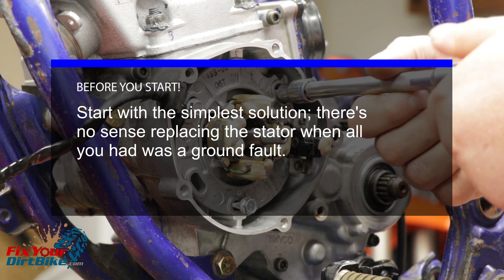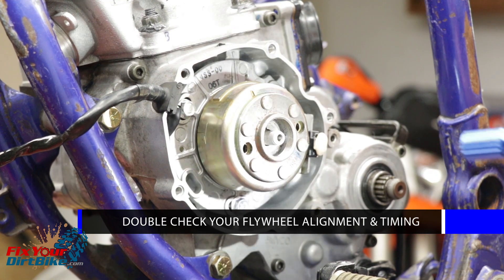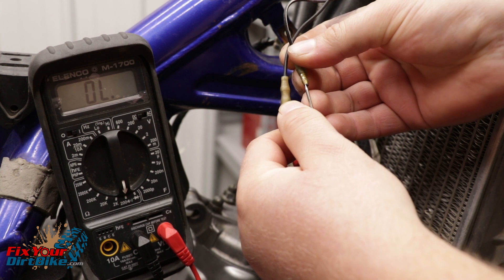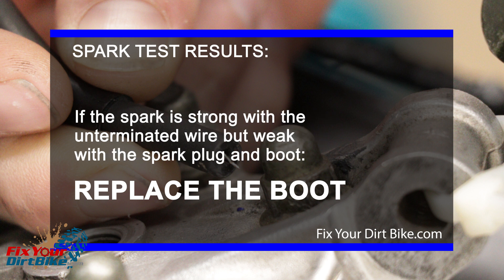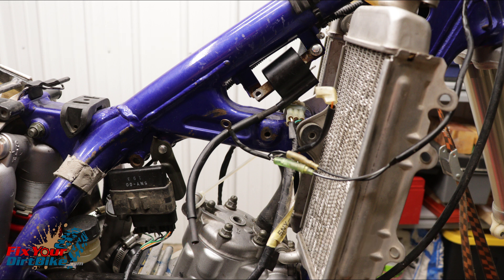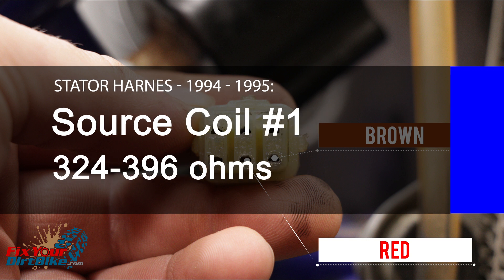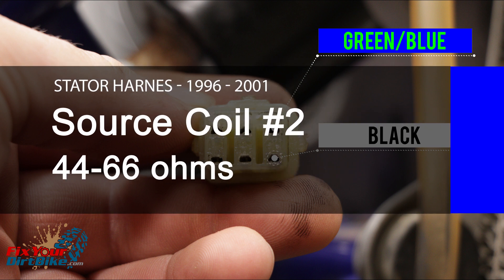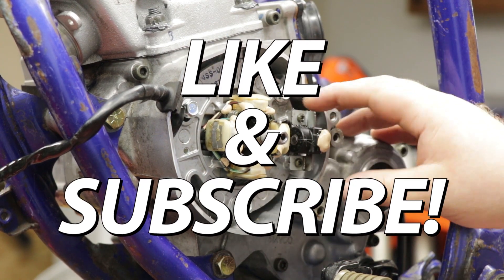94-01 Yamaha YZ125 Ignition Troubleshooting & Testing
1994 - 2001 Yamaha YZ125 Ignition Troubleshooting & Testing.

Service Notes:
Yamaha YZ125 Ignition troubleshooting can be very frustrating, and it's easy to lose track of what you've done and what you still need to do. Therefore, write down everything you need to test, and as you go, record the test results.

You want to start with the simplest solution; there's no sense replacing the stator when all you had was a ground fault. So start with the spark plug, then work your way back to the stator.

You can only test the CDI through the process of elimination, so if everything else is tested within spec, the CDI will need to be replaced.

For whatever reason, Yamaha does not provide peak voltage specs for anything, so If you want to do a physical test of your ignition coil, you will need to take it to a shop and have it tested.

My YZ 125 has spark, but it's very weak. My bike will start idle and rev just fine, but as soon as it's under load, it chokes out. When I pull the plug, it's wet, not damp, but wet with oil. I know it's not a carb issue, but I'll get into that in the carb video.

After working through this troubleshooting procedure, I found that the resistance of the primary winding of my ignition coil was metering way out of spec.

You will need a multimeter if you get to the ignition coil and stator.

Intro - 0:00
Troubleshooting Prep - 0:45
Ground Fault - 1:35
Spark Test - 2:14
Component Test: Ignition Coil - 3:15
Component Test: Stator Coils - 4:10
Component Test: Stator Coils 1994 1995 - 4:34
Component Test: Stator Coils 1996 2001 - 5:12

You Can Get All The Dirt Bike Parts And Tools You Need HERE!

1994 Yamaha YZ125
1995 Yamaha YZ125
1996 Yamaha YZ125
1997 Yamaha YZ125
1998 Yamaha YZ125
1999 Yamaha YZ125
2000 Yamaha YZ125
2001 Yamaha YZ125

Questions?

FixYourDirtBike.com

Directory:
FixYourDirtBike.com/Directory

FaceBook.com/FixYourDirtBike

Forums:
FixYourDirtBike.com/Forums

00:00 Introduction
00:45 Troubleshooting Prep
01:35 Ground Fault
02:14 Spark Test
03:15 Component Test: Ignition Coil
04:10 Component Test: Stator Coils
04:34 Component Test: Stator Coils 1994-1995
05:12 Component Test: Stator Coils 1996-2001